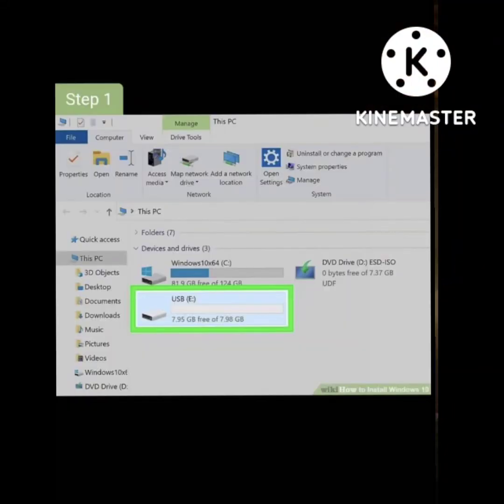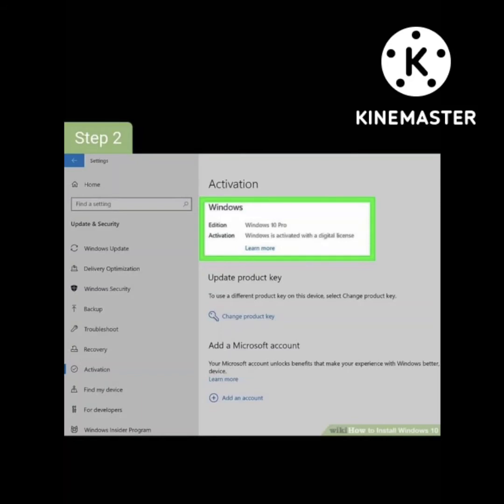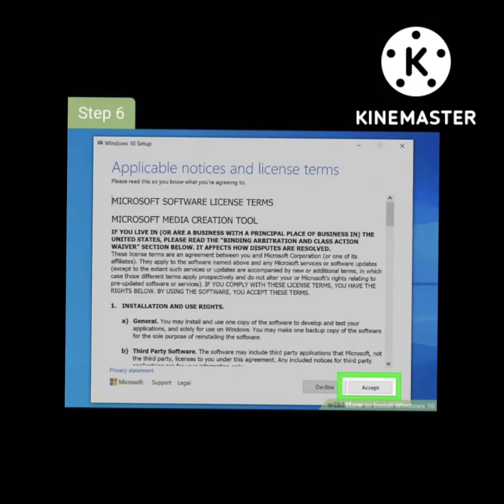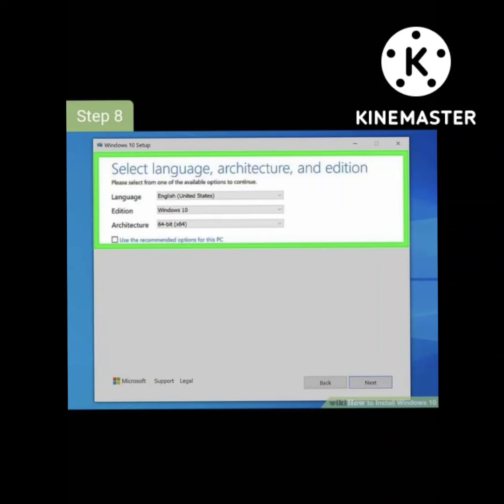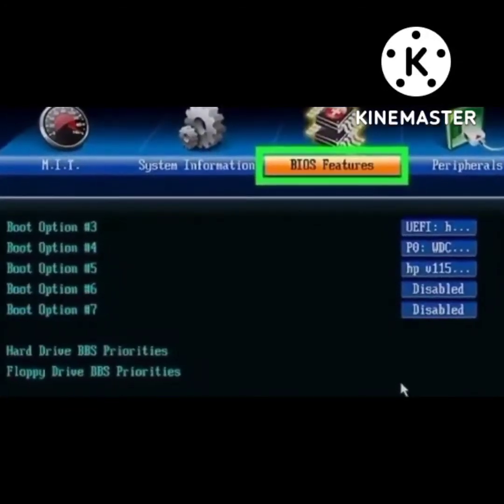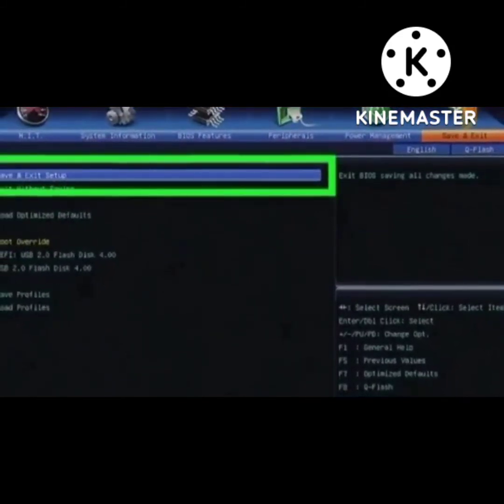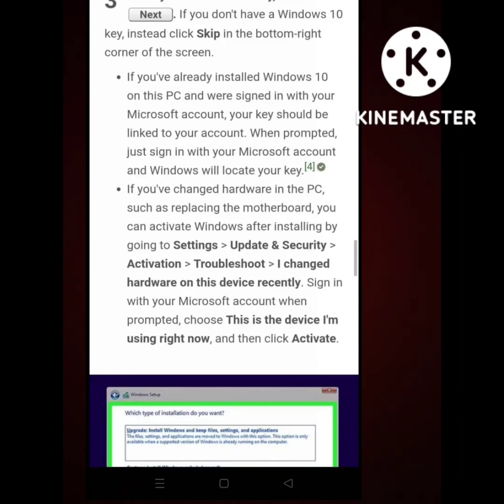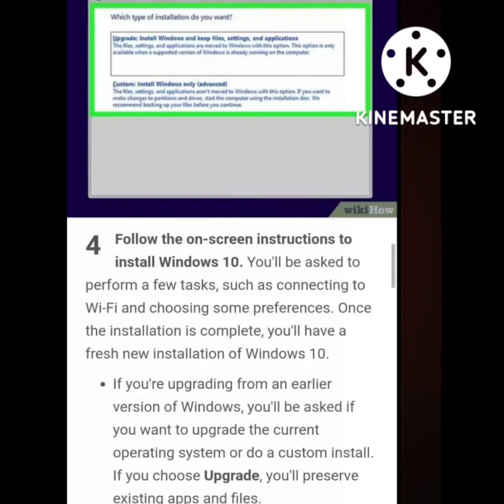How Installing windows 10